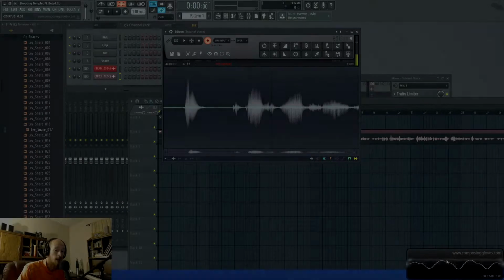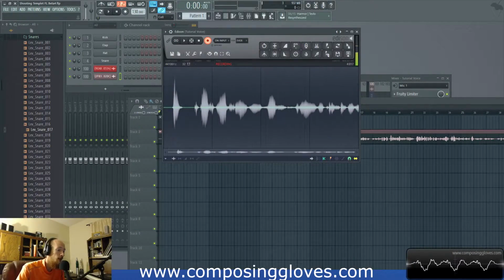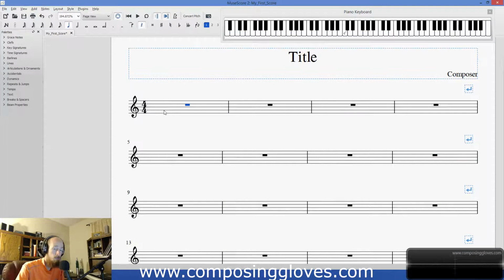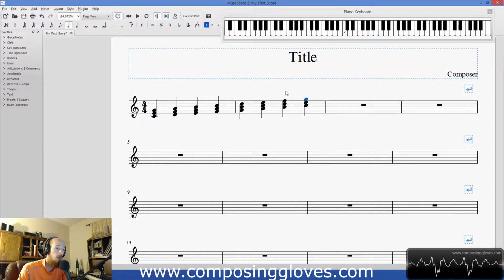Music Theory From The Ground Up 49 - Diatonic Chord Progressions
Well, after all those chords there is no freaking reason to have a boring chord progression. Yet, now we can move on to even more topics! Honestly the range is vast so lets just stop, take a breath, and look at one of our new friends. The diatonic chords.